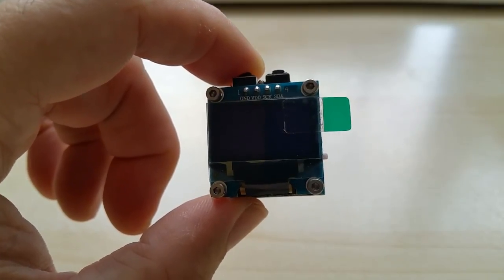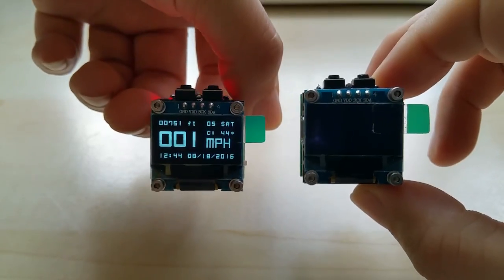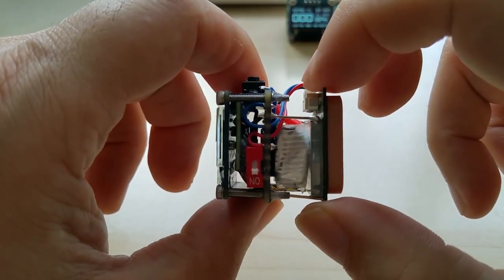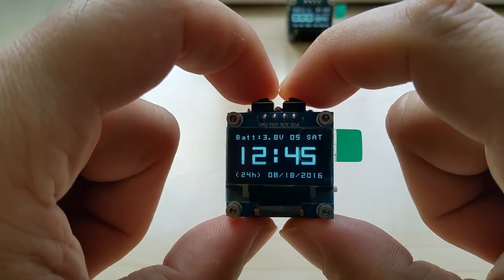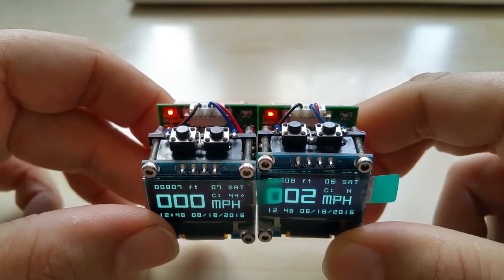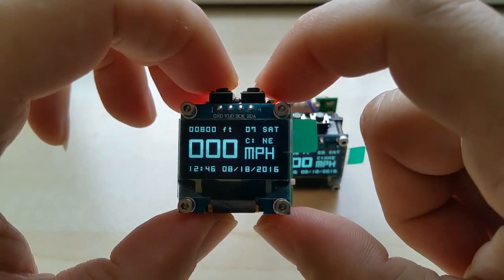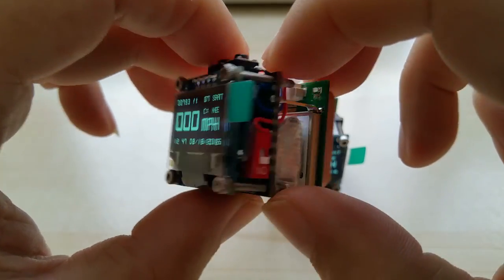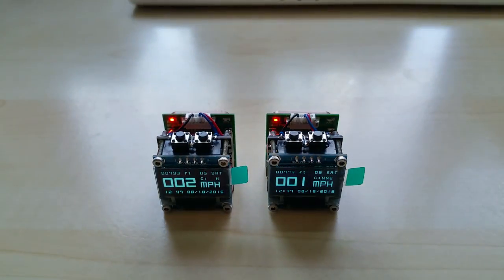Another short update on the latest edition of the OLEDiUNO GPS Cube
Two more ready to ship to my customers Bruce and Thomas. Thanks for your purchase. You can buy these in my Tindie store.